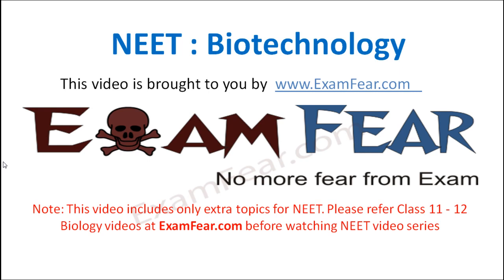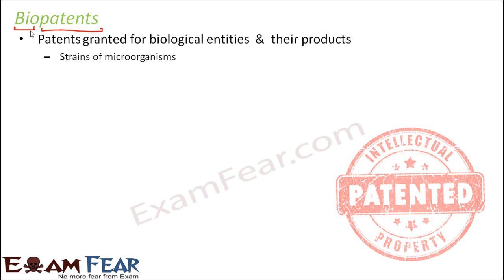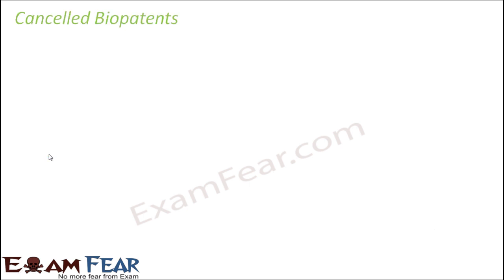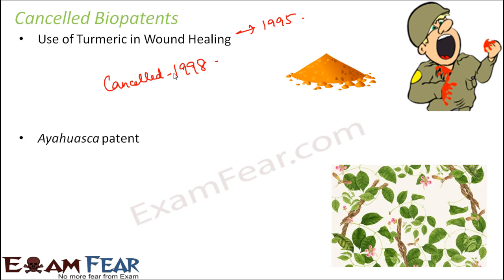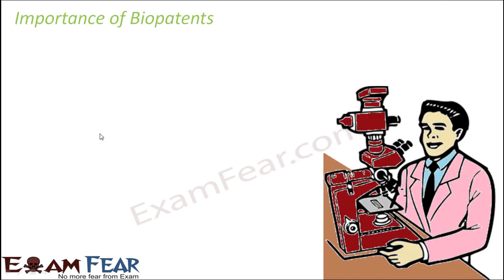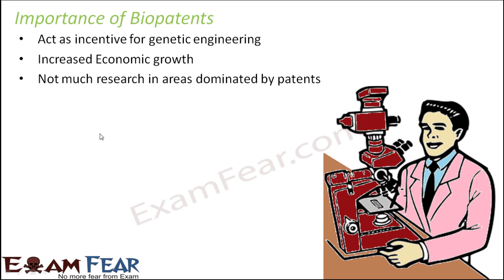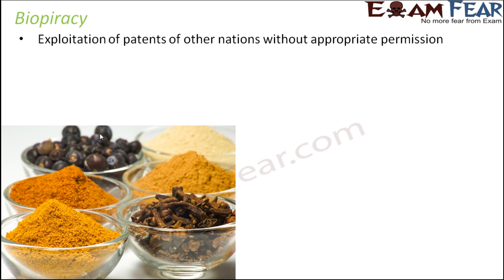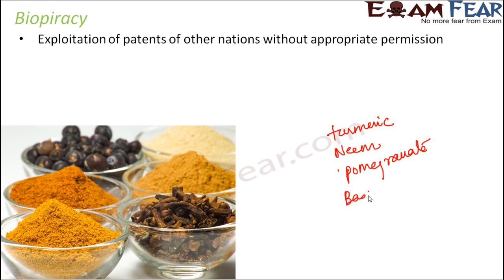NEET Biology Biotechnology : Biopatents and Biopiracy